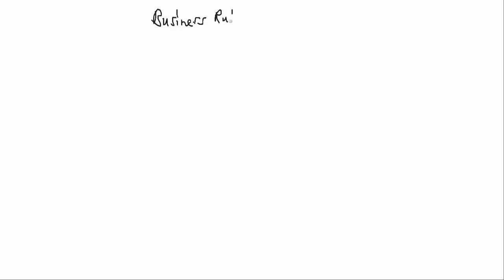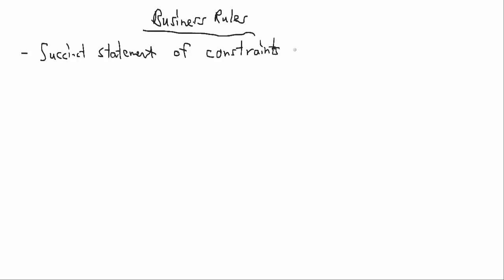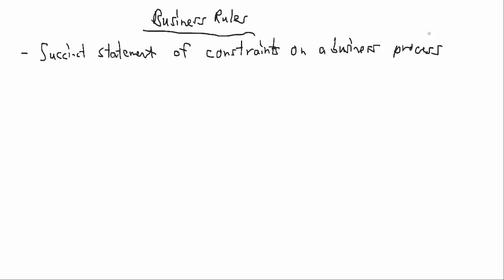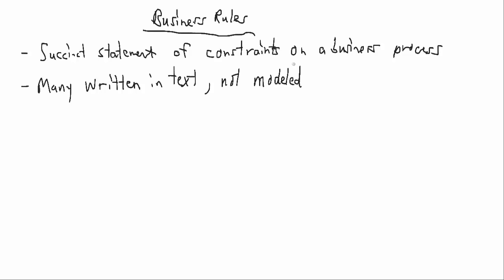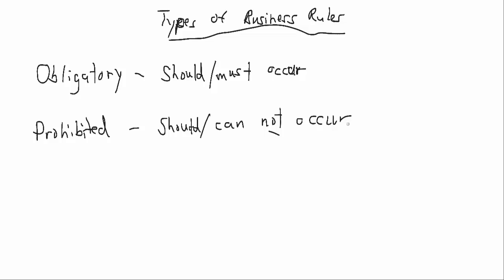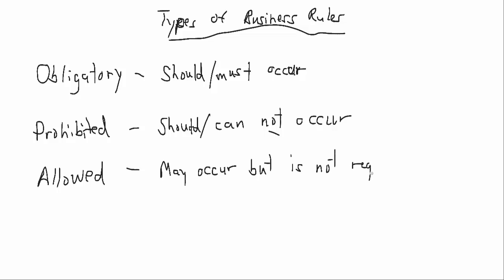Business Rules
Documenting Business Rules in conjunction with UML Class Models and Business Process Models. Covers types of rules and enforcement.